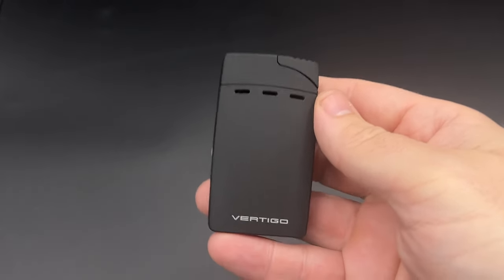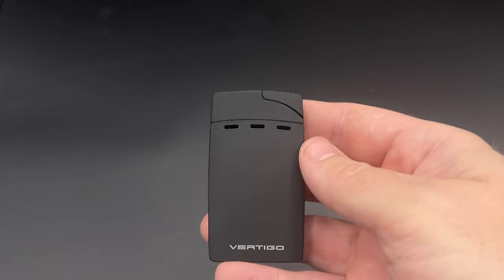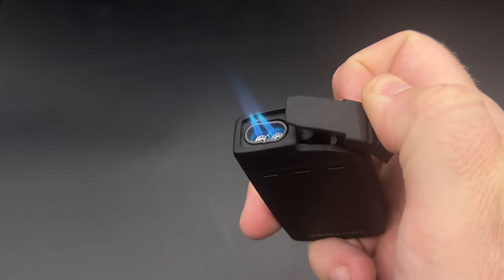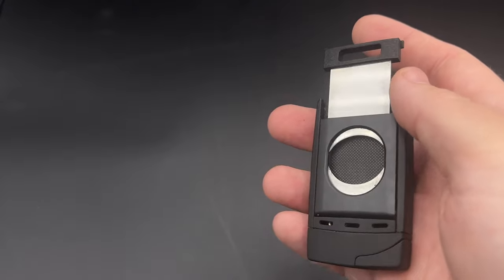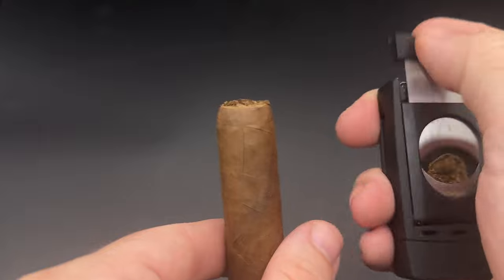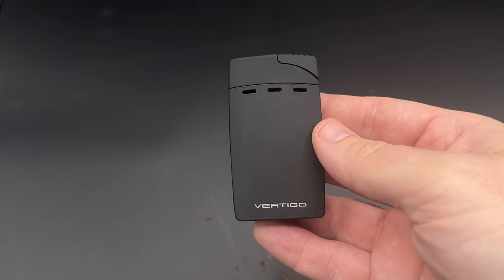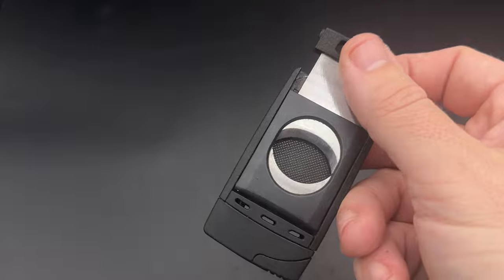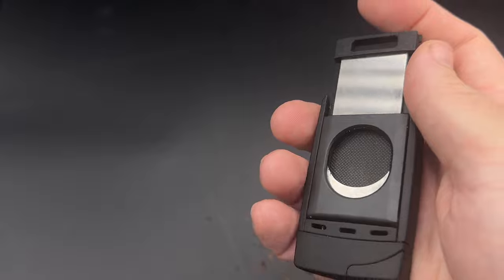Vertigo Sickle | Review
There are a lot of cigars lighters with built-in cutters, but they are all almost punch cutters. The Vertigo Sickle is the newest lighter that has a built-in cutter that is something other than a punch. Unlike most of these limited options, it comes in at just $30 with an included lifetime warranty.